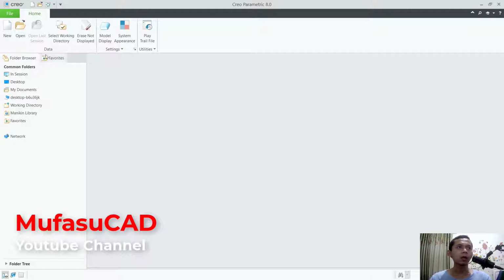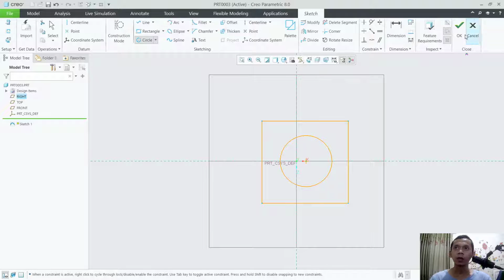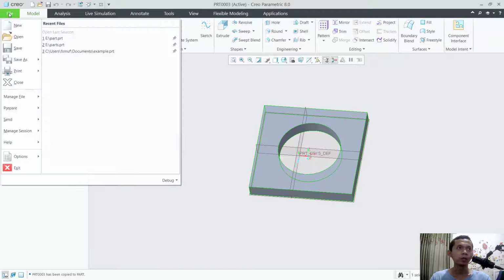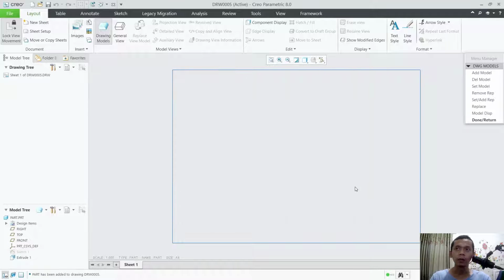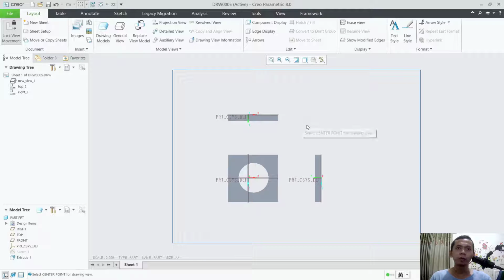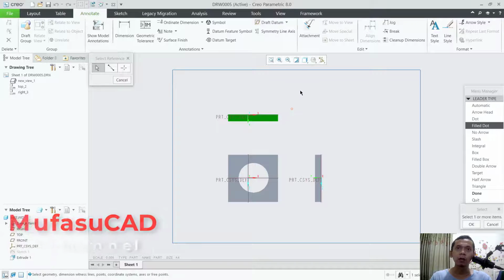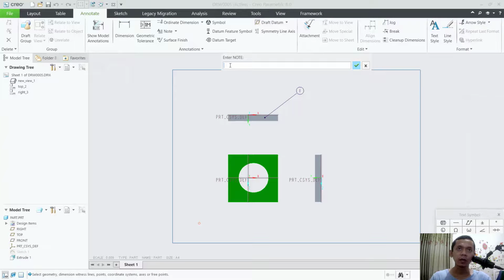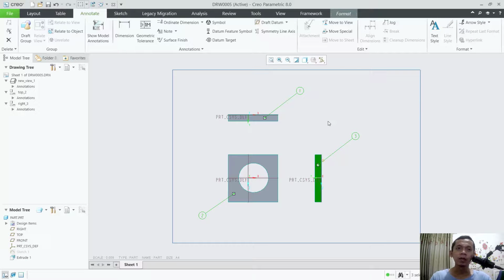PTC Creo How To Add Balloons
Learn ptc creo basic tutorial for beginner how to add annotation balloon on drawing